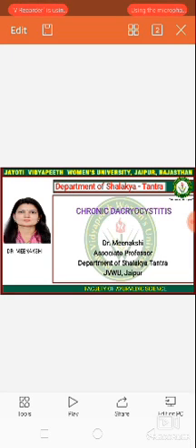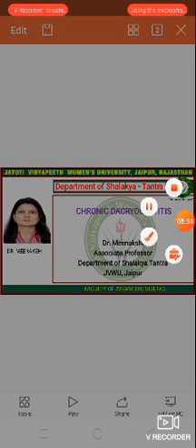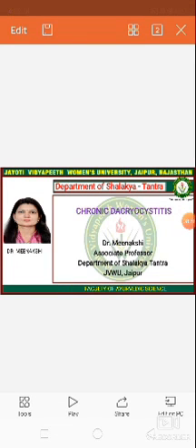Topic-CHRONIC DACRYOCYSTITIS By, meenakshi shekhawat (FAS)